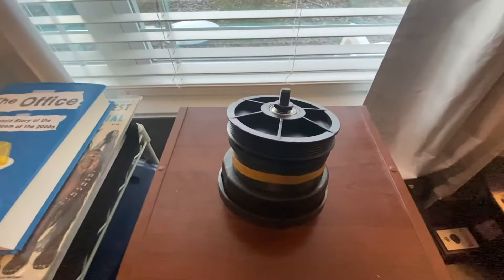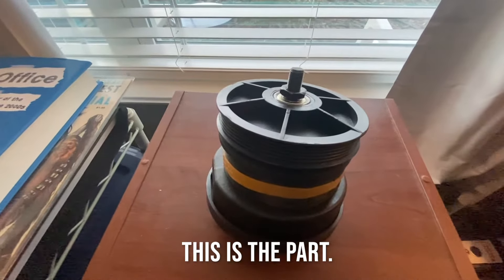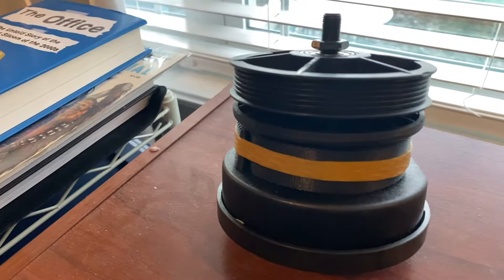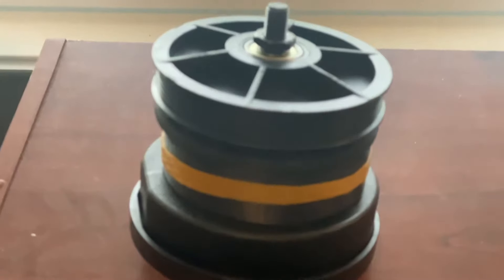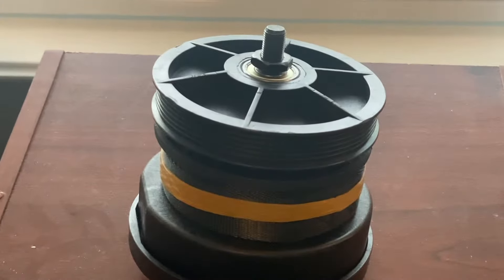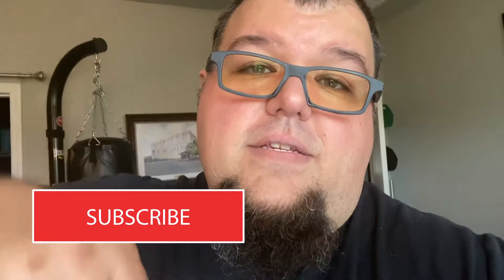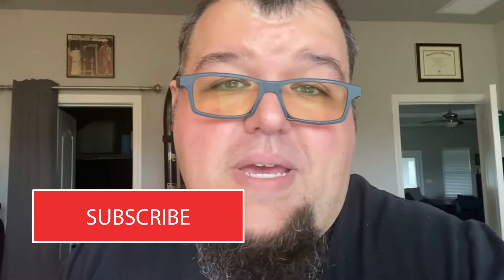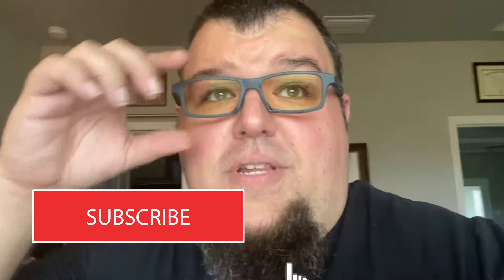I Fixed My Rower (DGHFT e13/41)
The title is the thing. Also, I'm switching to non-season episodes, so this is episode 41.